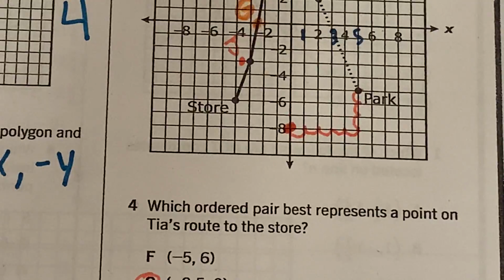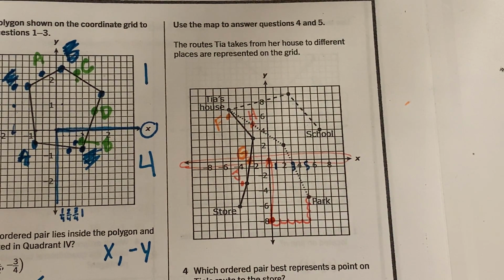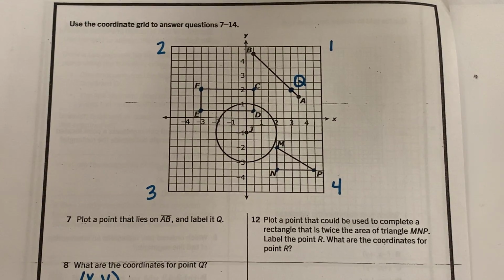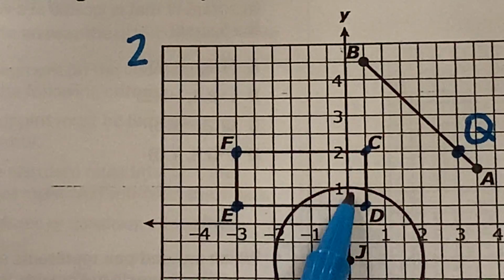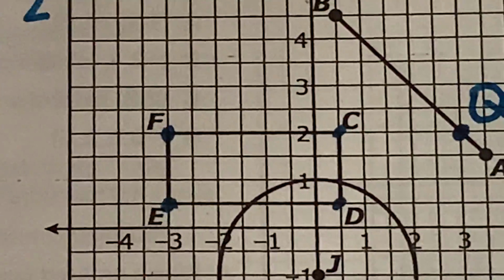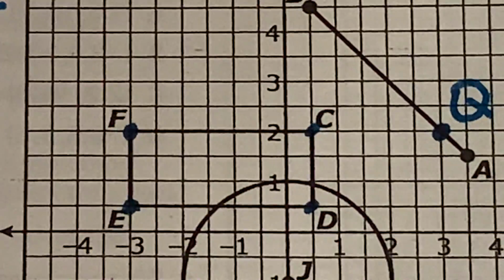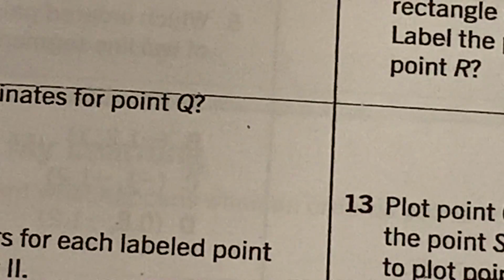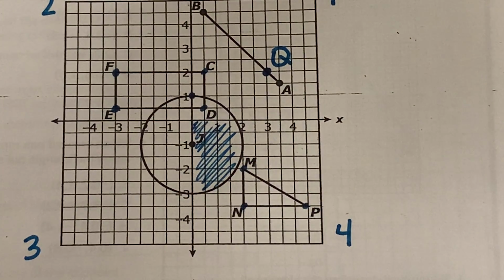Think Up Page 331